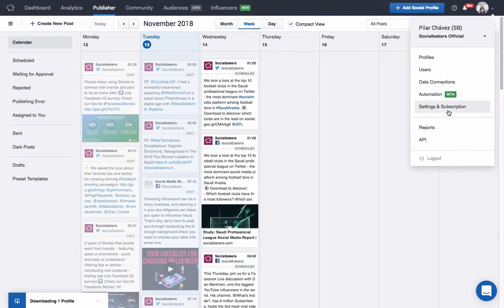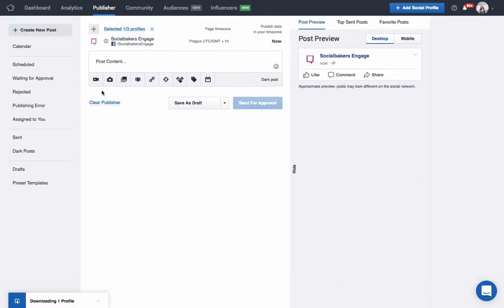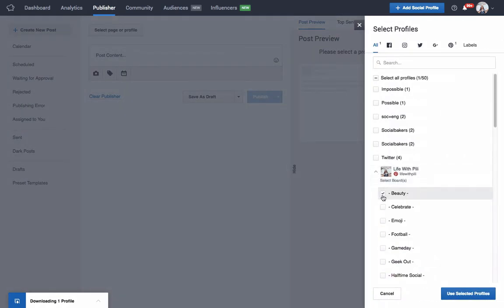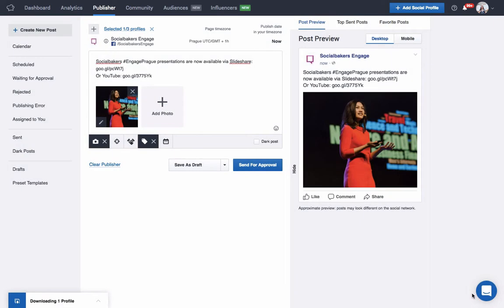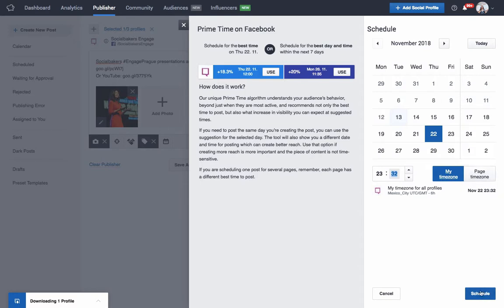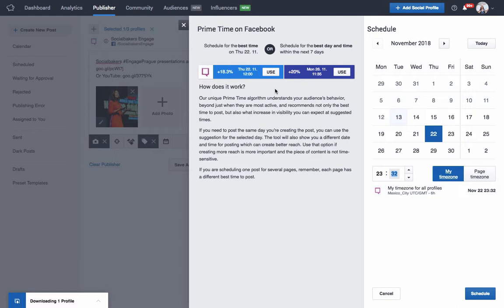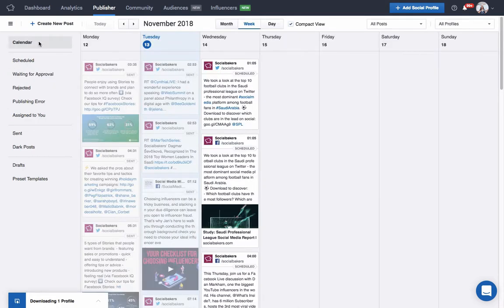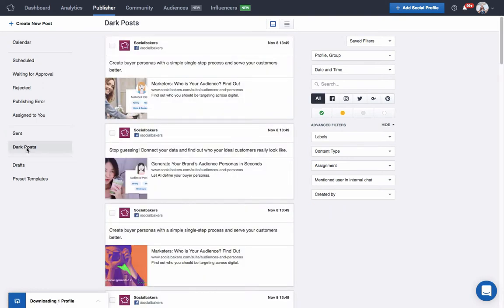Scheduling Content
In this video tutorial, you will learn how to schedule and post content across your social networks straight from Socialbakers Suite.